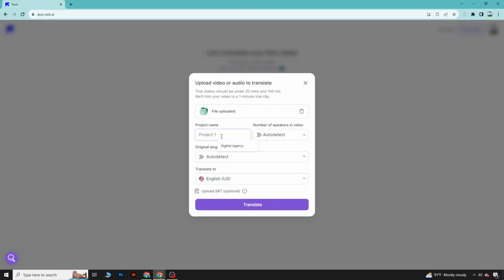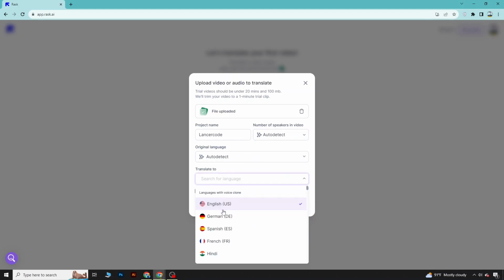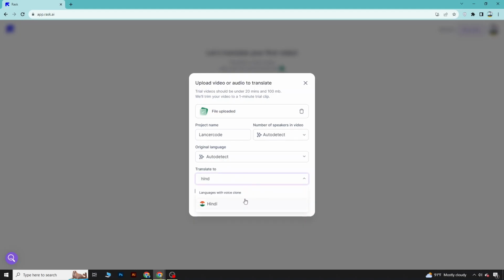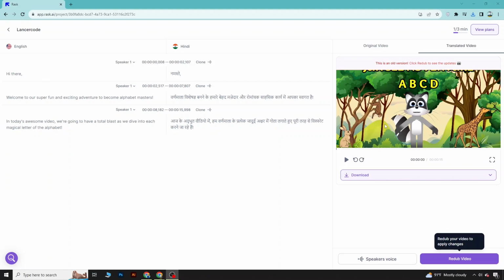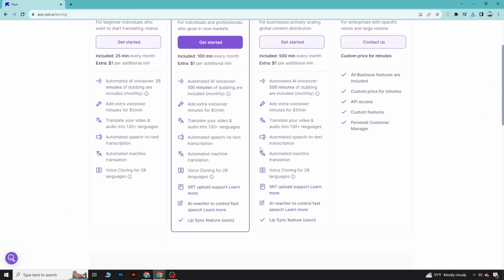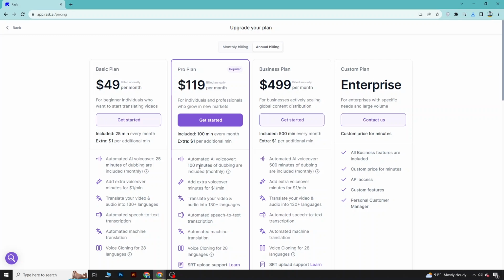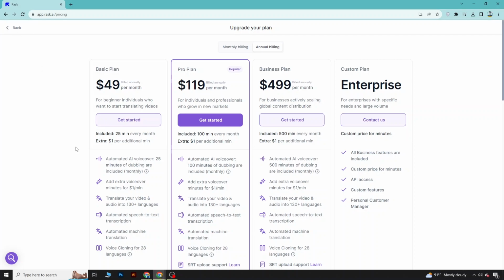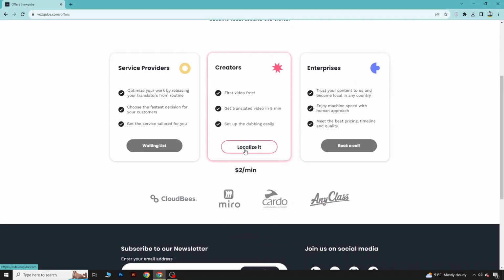Free AI Powered Video Language Translation | Translate Any Video Instantly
In this video, I'll show you a game-changing method to effortlessly translate any video into your preferred language, all for FREE! Thanks to the power of AI, you can now break language barriers with ease. Plus, I'm sharing not one but TWO fantastic AI translation websites that you can use right away.

Don't miss this tutorial, as I guide you through the simple steps to make language barriers a thing of the past. Whether you're watching foreign films, educational content, or just trying to understand videos in another language, this technique will save the day.

Let's make the world a more connected place with the power of AI translation! Your friends and family will thank you for it. 🌍🤖